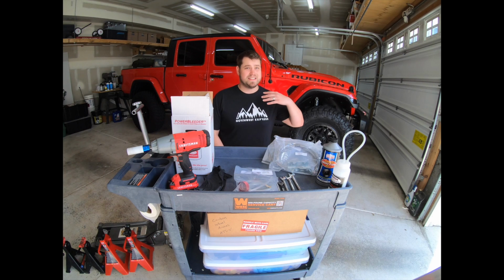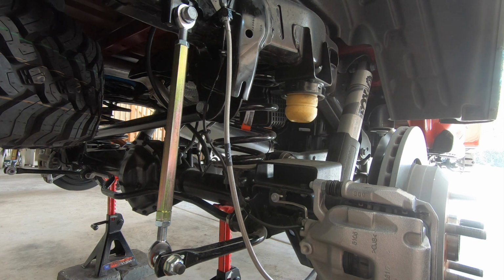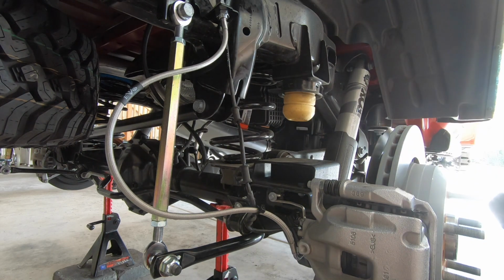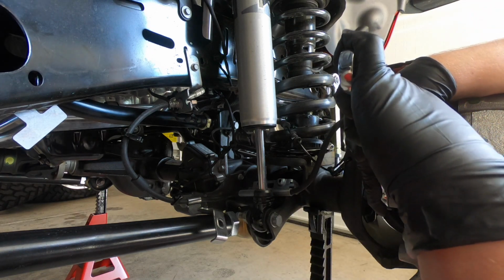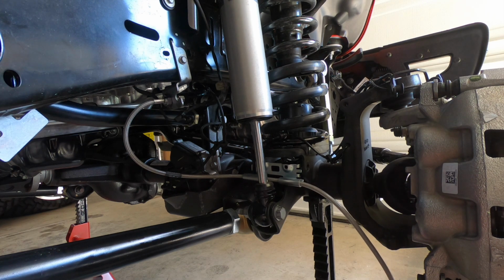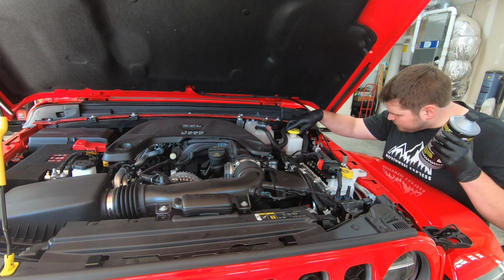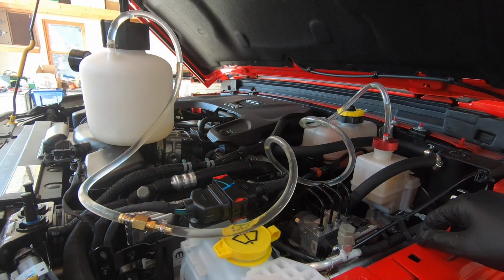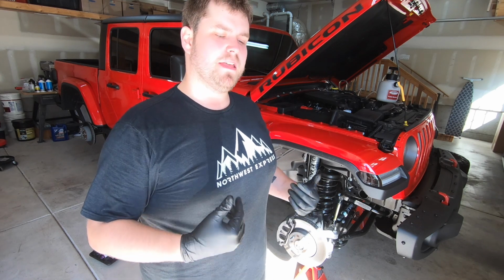Jeep Gladiator - EVO Brake Lines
In today's video I go over the process to replace your brake lines and how to bleed your brake system. This video is specific to the Jeep Gladiator but similar processes can be used across other vehicles.

1. Power Bleeder

2. Power Bleeder bottle

3. Nitrile Gloves